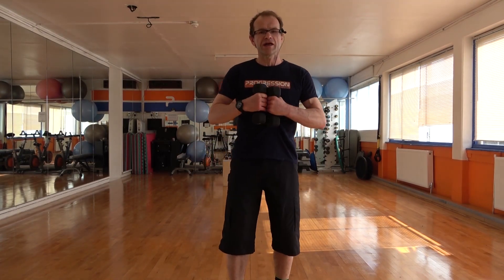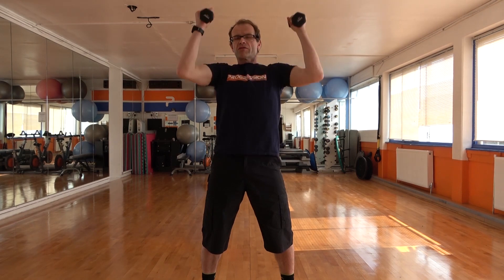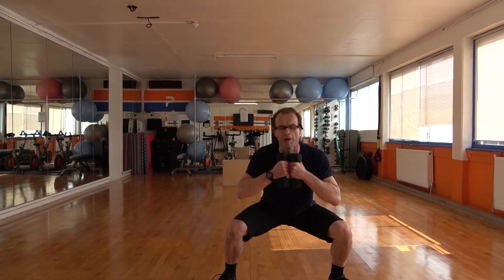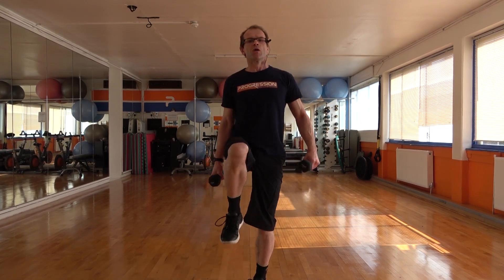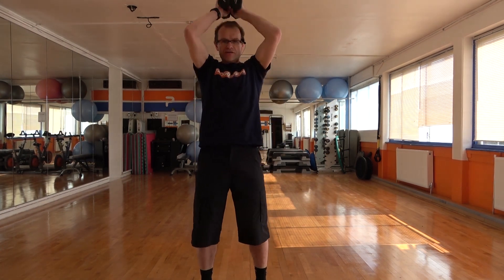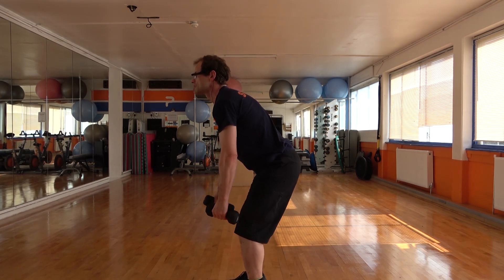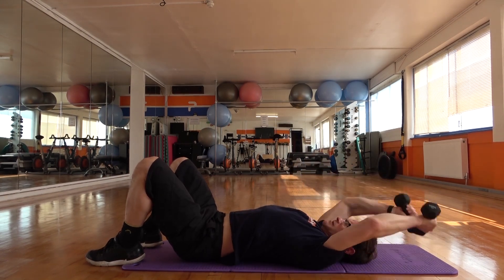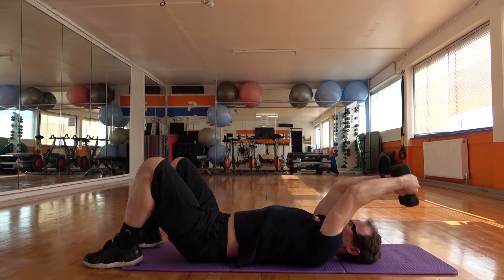Dumb Bell Workout 1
Dumb bell workout 1 is roughly 20 minutes of mainly standing exercises targeting the full body, spending 50 seconds on each exercise with 10 sec rest, can be performed at home with only a set of dumb bells required, please warm up prior to these exercises